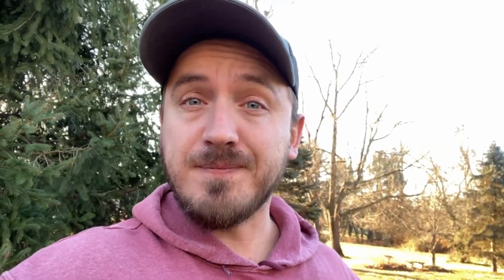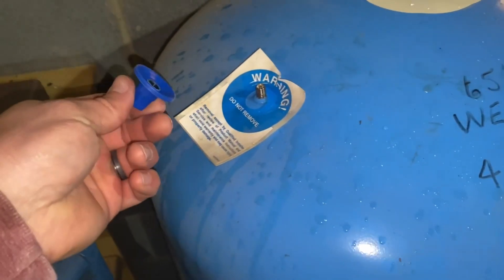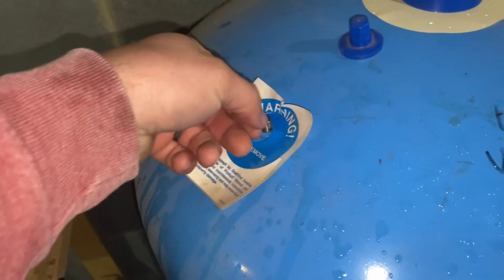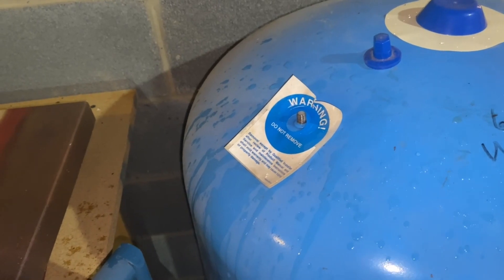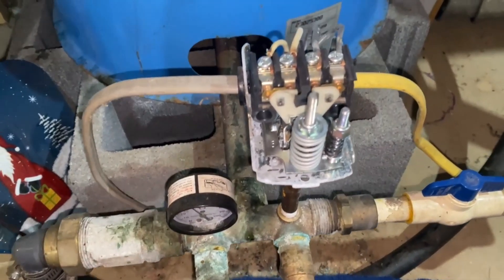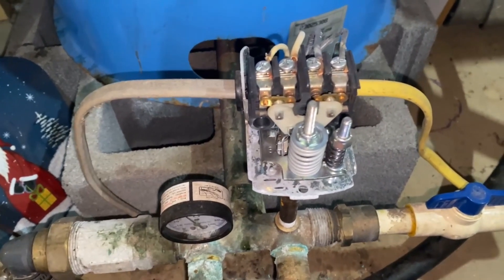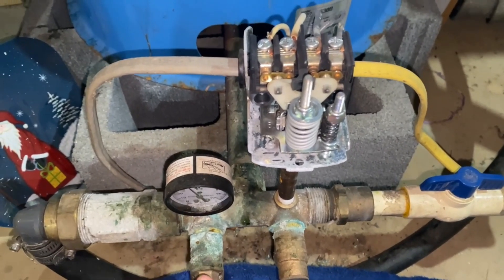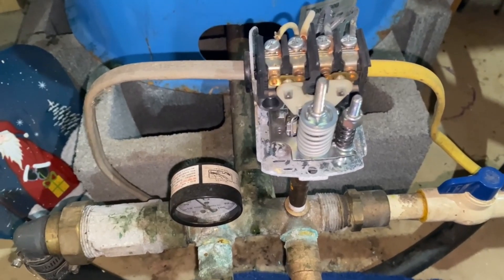Water Logged Pressure Tank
Is your well pump short cycling? Noticing surging water pressure in your home? You might have a waterlogged pressure tank—a common issue that can damage your well pump if left unchecked. In this video, we break down:
✔️ What a pressure tank does
✔️ How to tell if your tank is waterlogged
✔️ Why short cycling is dangerous for your well pump
✔️ How to fix the issue before it leads to expensive repairs

A failing bladder in the pressure tank can cause waterlogging, leading to rapid pump cycling and potential failure. We’ll show you how to diagnose the problem, what signs to look for, and why replacing the tank is the best solution.

⚠️ Ignoring a failing pressure tank can shorten your well pump’s lifespan and lead to expensive emergency repairs. Stay ahead of the problem by learning these key homeowner tips!

💬 Have a question? Drop a comment, and I’ll cover it in a future video!